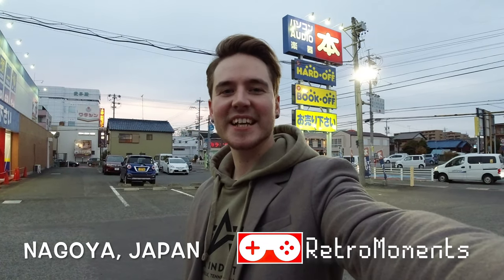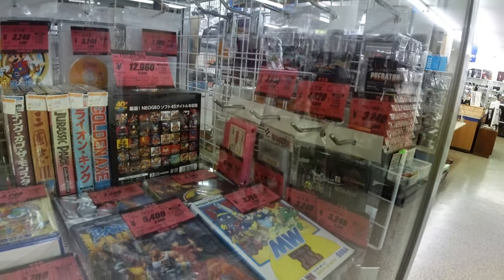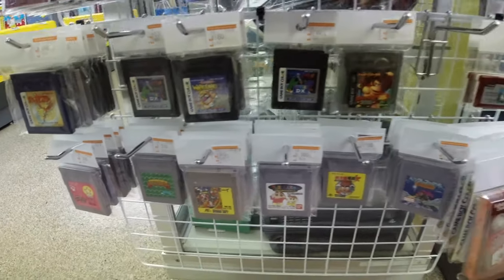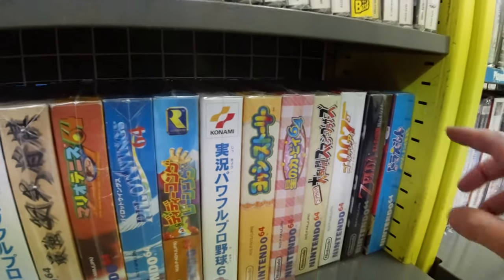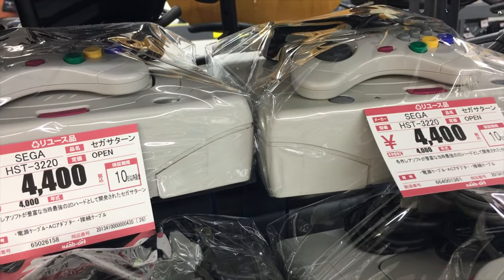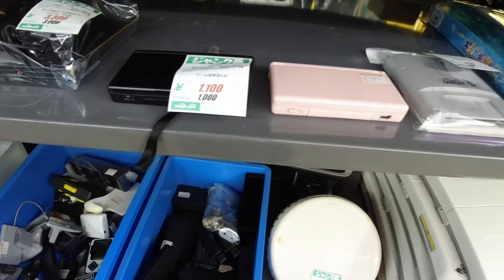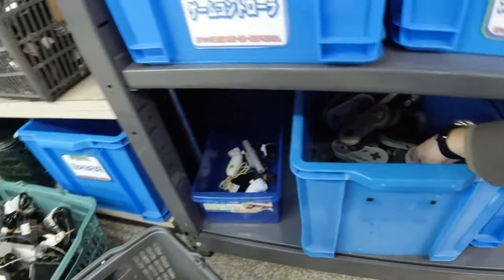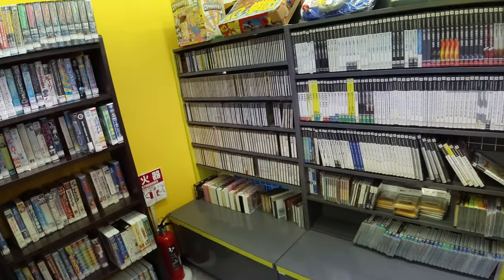$1 games everywhere!? │ RETRO GAME HUNTING in HARD OFF │ Nagoya, Japan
Time to check out another HardOff! I'm going outside the city again to try my luck with finding awesome games. This store is placed in Kaniehonmachi, Kanie, Ama District. I'll be looking at all kinds of games including Famicom, Super Famicom, Nintendo 64, GameBoy, Neo Geo, PS1, PS2 and much more. Enjoy!

If you liked the video, remember to leave a thumbs up so it can reach more people who would like to see these kinds of videos.

ハードオフ 名古屋市